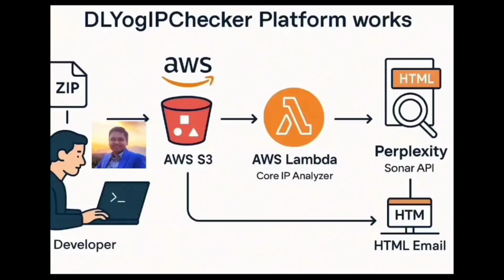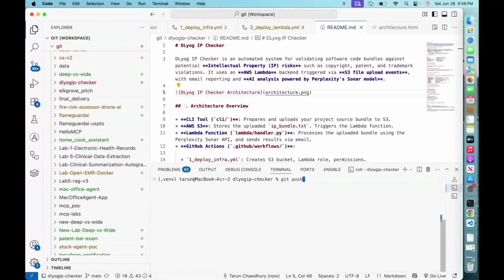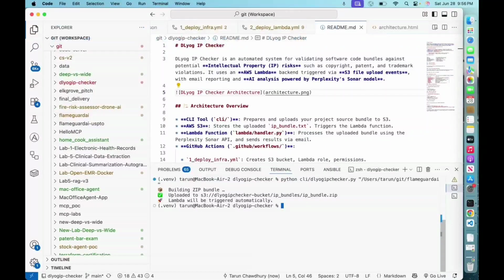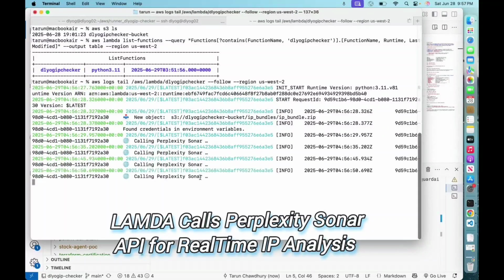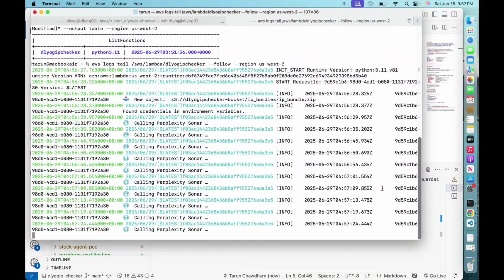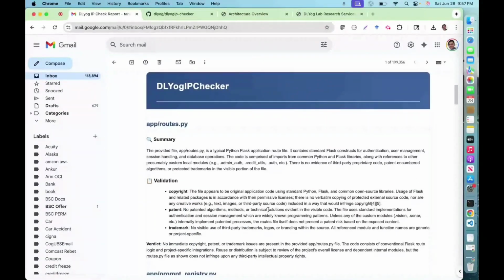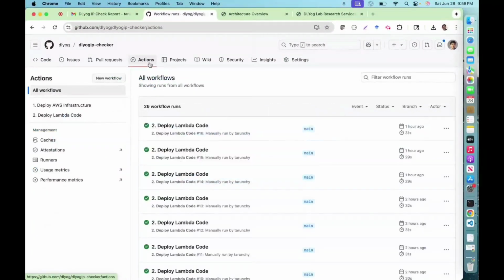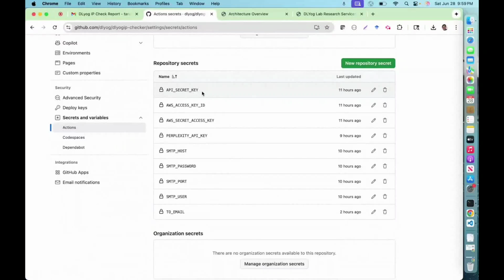DLYogIPChecker Final Demo